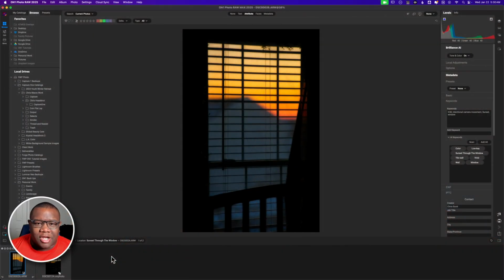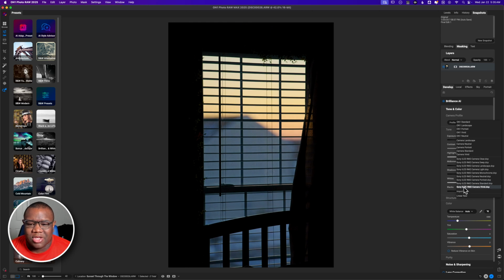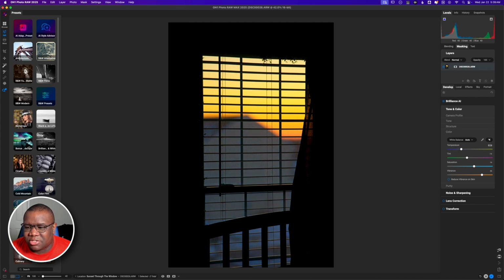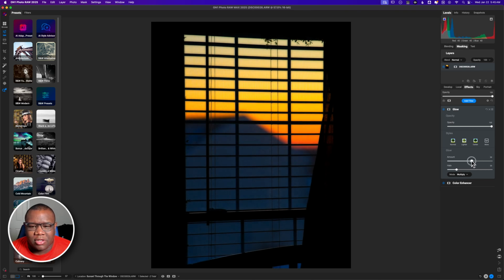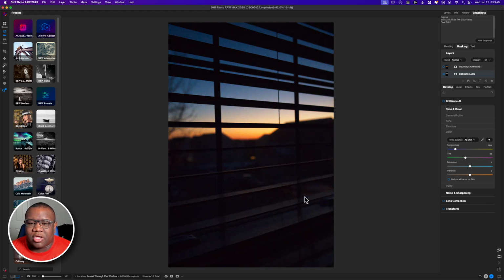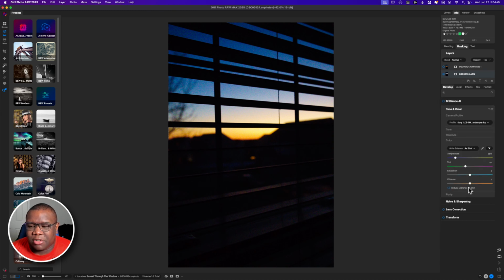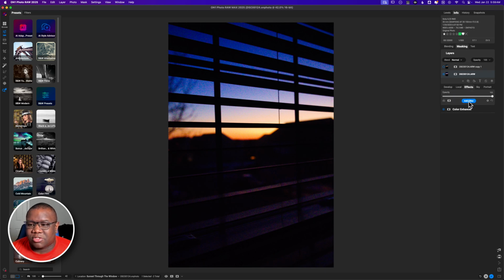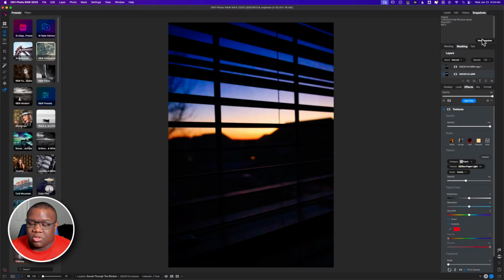Live ON1 Tutorial: Have Fun Creating Engaging And Interesting Photos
Learn how to have fun when editing your images in ON1 Photo Raw 2025 which will engage the viewer and keep sparking interest in their mind. This live stream is meant for anyone looking to learn how to work on images in ON1 Photo RAW and get stunning results.

🔗🔗🔗 Get connected! 🔗🔗🔗